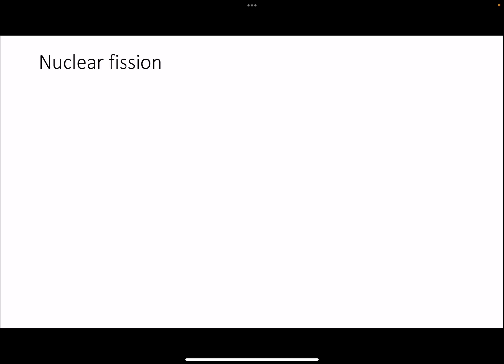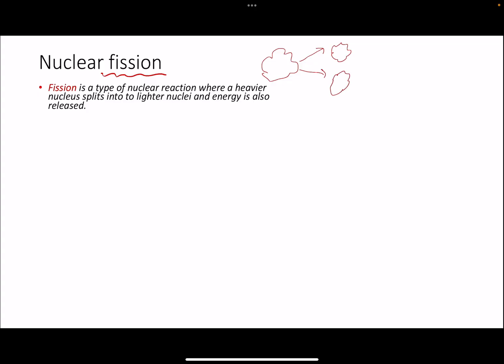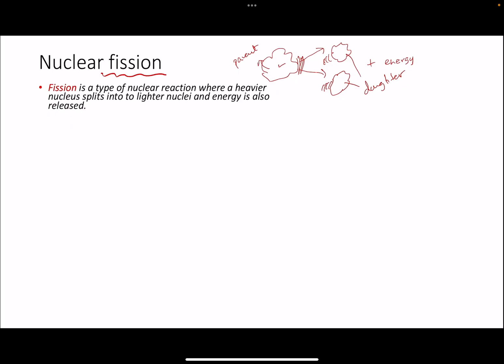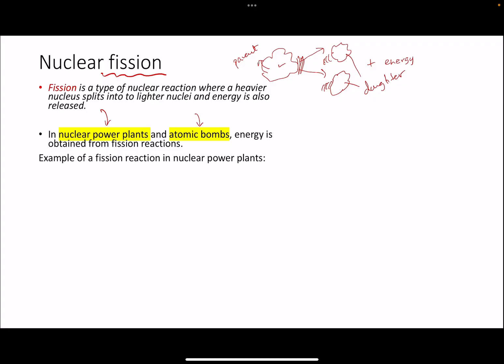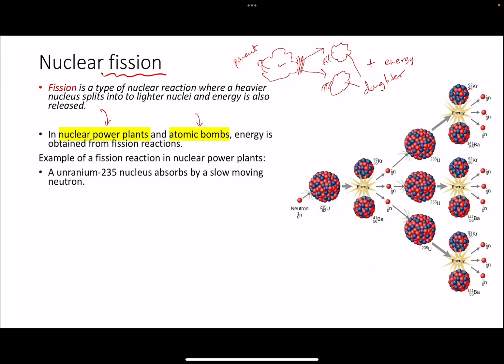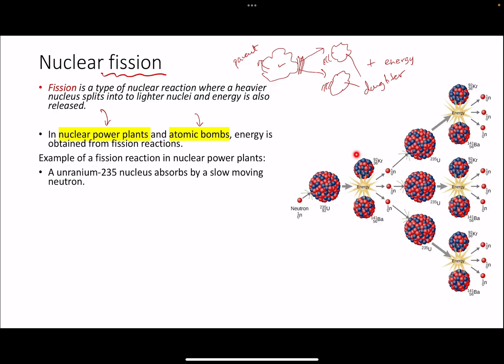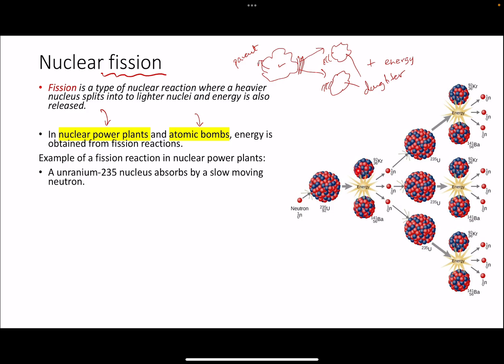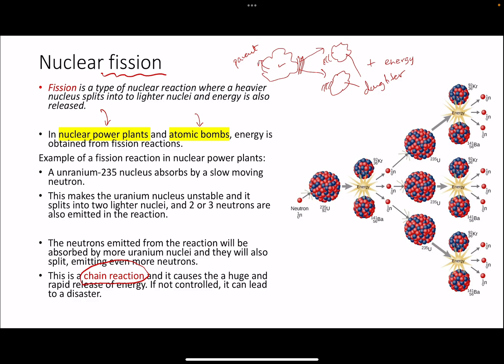Radioactivity | Part 12: Nuclear Fission and Nuclear power plants | O Level Physics